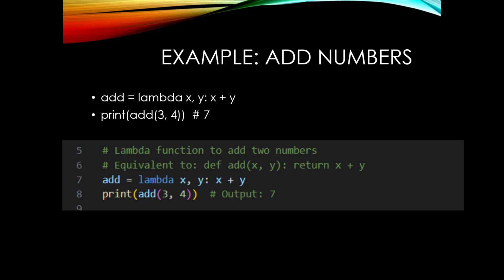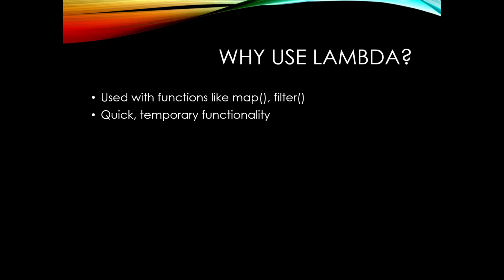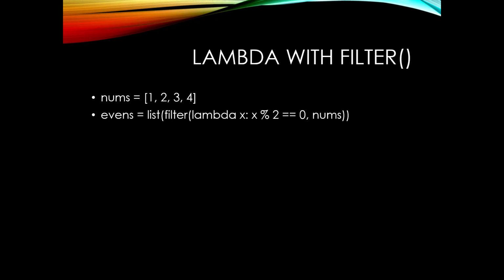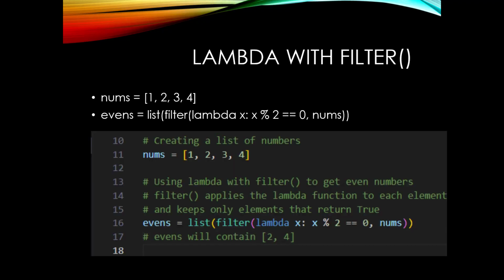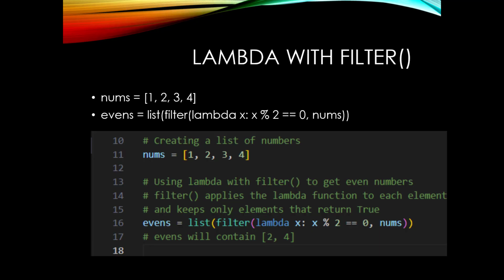📙 17 - Lambda Function | Python Full Course + 20 Hands On Projects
In this video, we’ll explore one of Python’s most elegant and time-saving features — the Lambda Function.

Lambda functions, also known as anonymous functions, allow you to write small, single-line functions without using the def keyword. They’re concise, powerful, and perfect for quick data transformations.

🧠 In This Video, You’ll Learn:

✅ What a Lambda Function is and how it works
✅ The difference between regular functions and lambda functions
✅ How to write clean one-liner lambda expressions
✅ Using lambdas with map(), filter(), and reduce()
✅ Practical use cases — quick calculations, sorting, and data filtering
✅ Best practices and when not to use lambda functions

💡 Why Learn Lambda Functions?

Lambda functions are used everywhere — from data analysis to web development, and even machine learning.
They make your code more concise and expressive, especially when working with iterables or functional programming concepts.

By mastering lambda functions, you’ll be able to:

Write faster, cleaner code

Combine them with built-in functions for powerful one-liners

Improve productivity when processing data

Understand modern Python syntax used in real-world projects

🎥 This video is part of the Python Full Course, where you’ll learn Python from beginner to advanced through real-world projects and practical exercises.

🔗 Recommended

Get complete access to in-depth lessons, coding challenges, and 30 real-world projects that strengthen your understanding of Python step-by-step.

📘 Next Lecture

📙 18 - Modules in Python | Python Full Course + 20 Hands On Projects
In the next lesson, we’ll learn about Modules in Python — how to import built-in modules, create your own, and organize your code into reusable components.

Let’s master the art of writing clean, one-liner functions with Python’s powerful lambda expressions! ⚡🐍